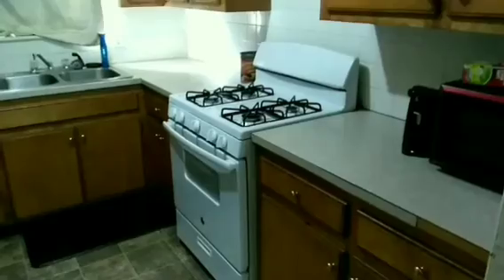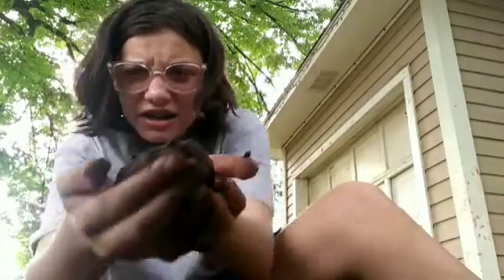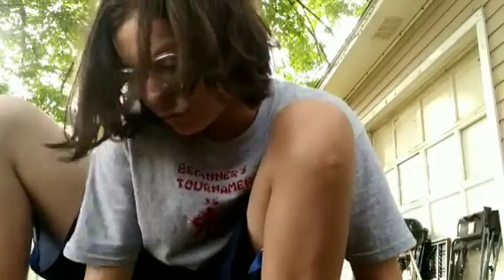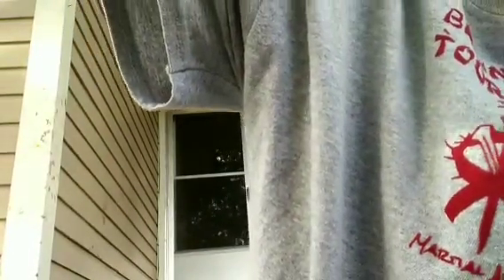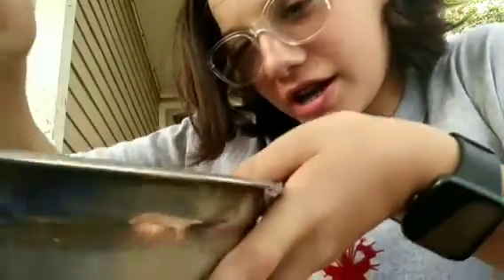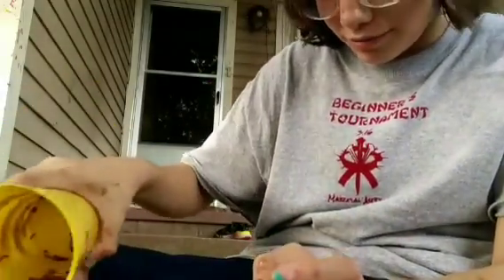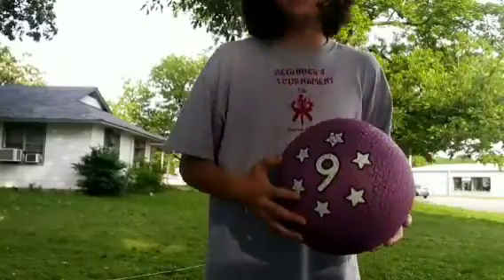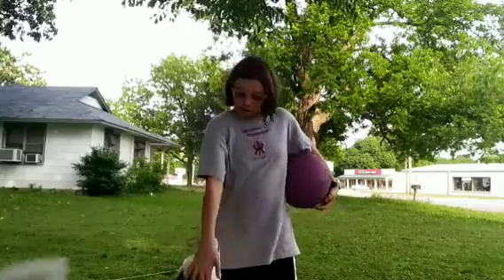autumn playing with maya